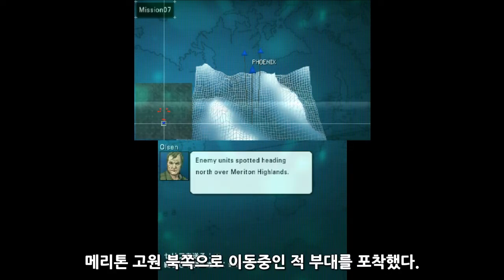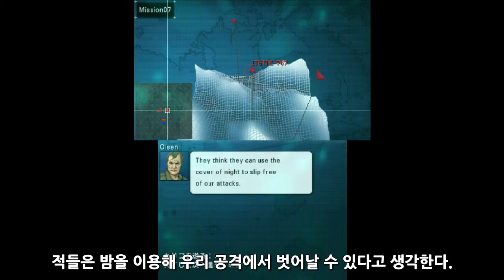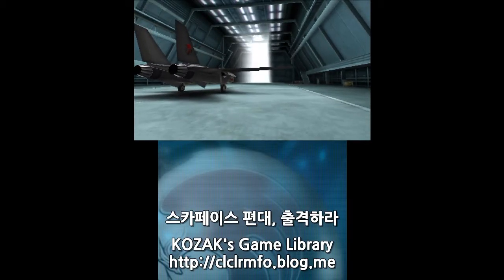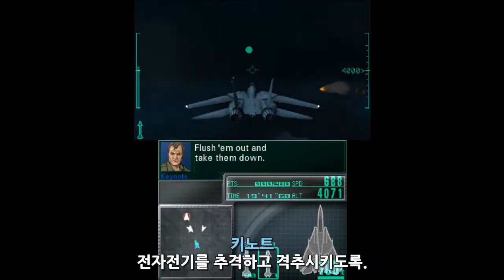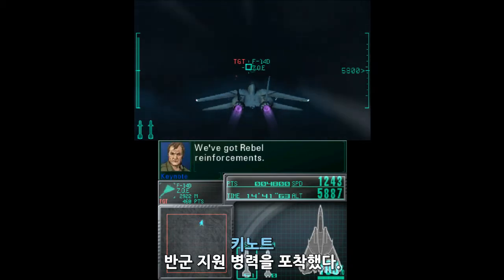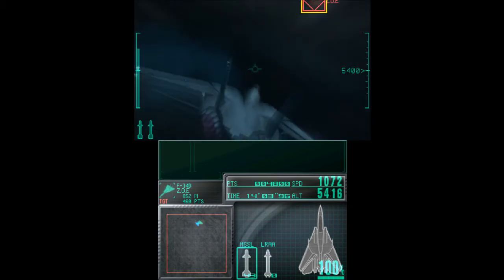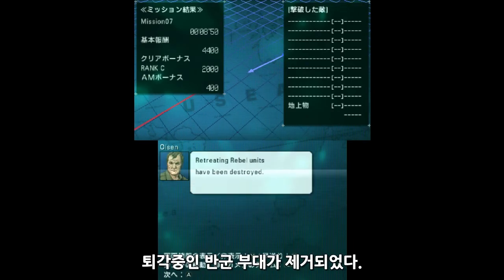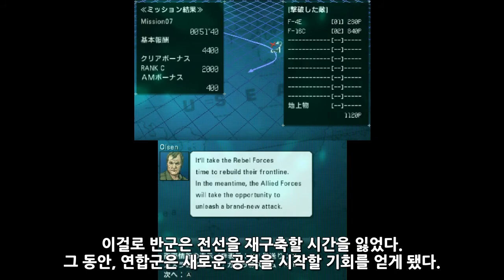에이스 컴뱃3D 크로스 럼블+ (Ace Combat 3D Cross Rumble+) 미션7 - 한밤중의 암살자 (한글자막)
Z.O.E.의 첫 등장